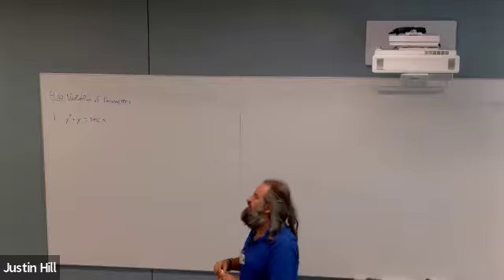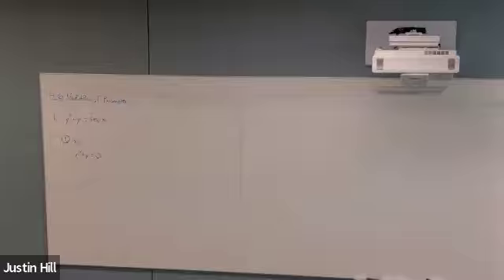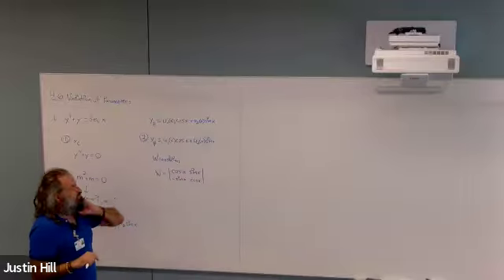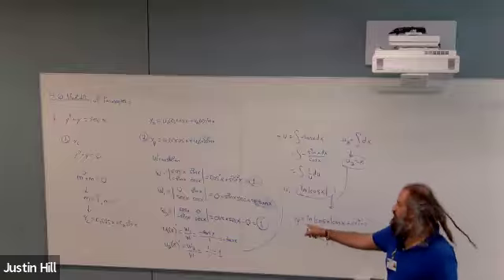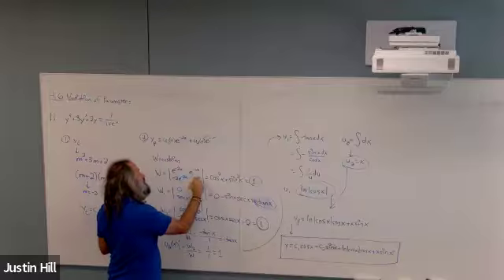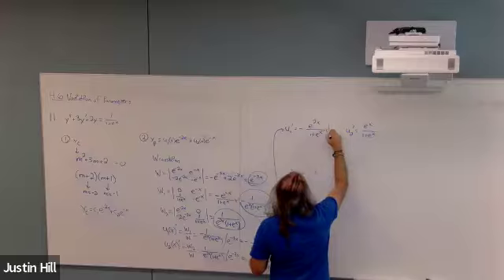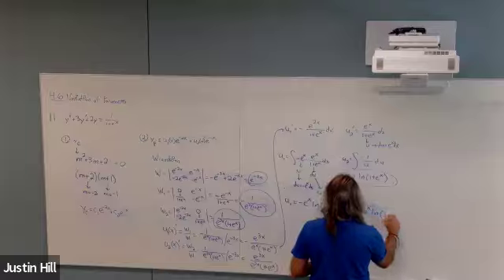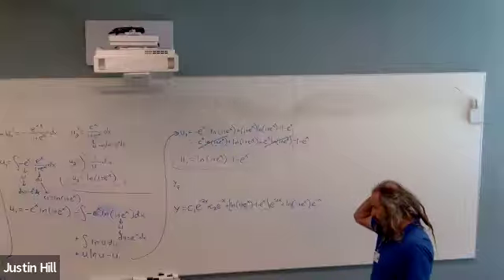Variation of Parameters